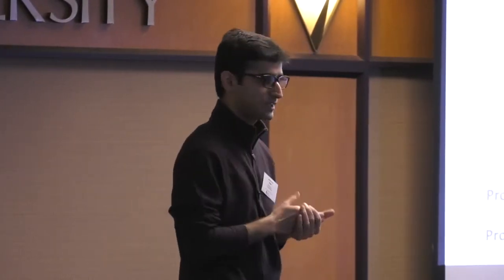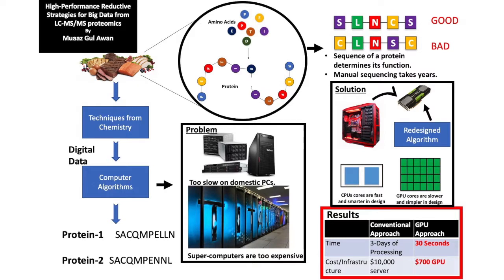Fall 2018 3MT Competition at WMU: Muaaz Gul Awan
High-Performance Reductive Strategies for Big Data from LC-MS/MS Proteomics. This presentation was delivered during the 3MT competition at Western Michigan University in the fall of 2018.